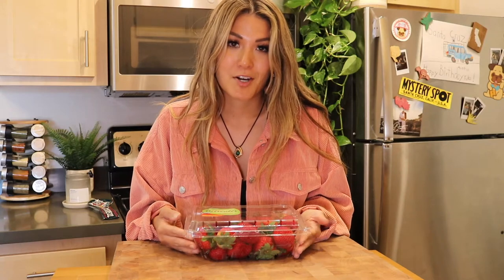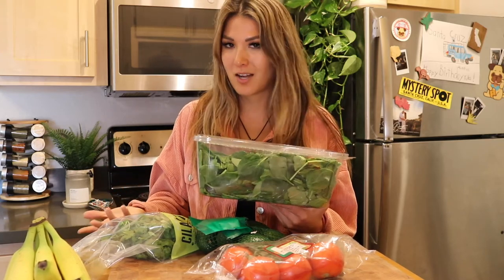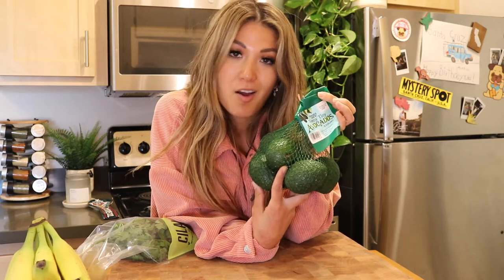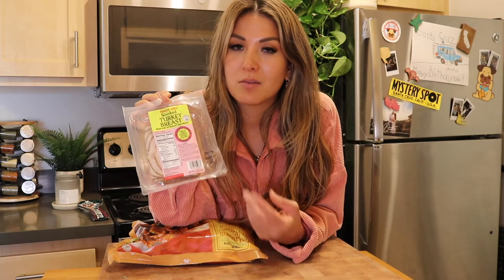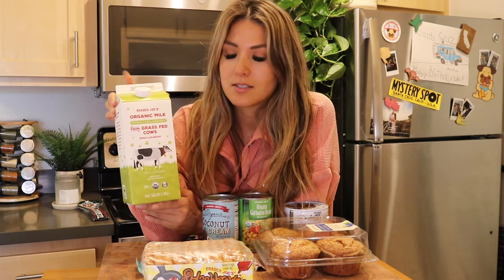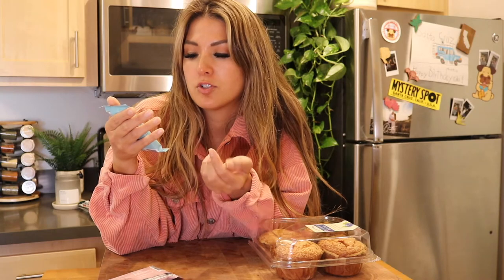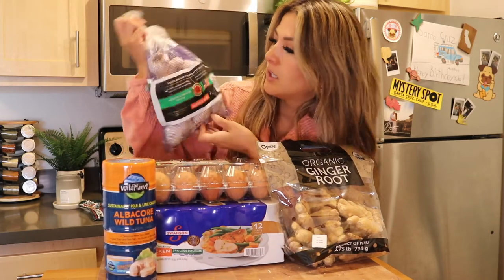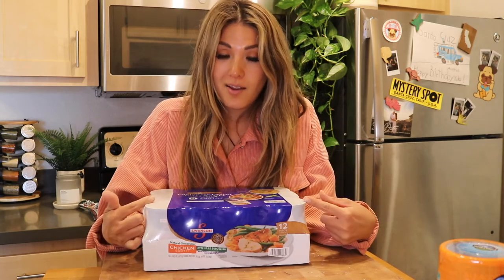TRADER JOE'S GROCERY HAUL | ✨HEALTHY✨ | GETTING BACK ON TRACK AFTER VACATION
You do not want to miss this Trader Joe’s Grocery Haul! Have you been wanting to make healthier choices at the grocery store but don’t know where to start? In this video, I show you what I recently purchased, why I chose that specific product and what I plan to make with it. In hopes to just give inspiration or ideas of foods, you can start to cook at home!

EWG'S 2022 DIRTY DOZEN - Shopper's Guide to Pesticides in Produce